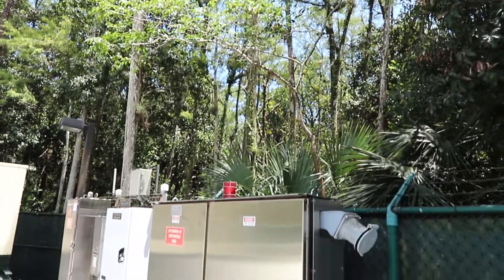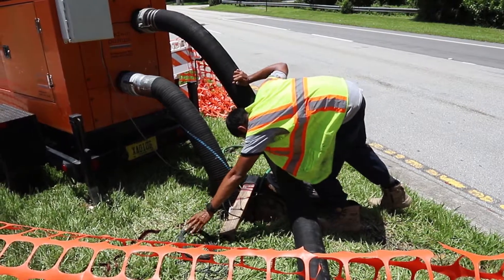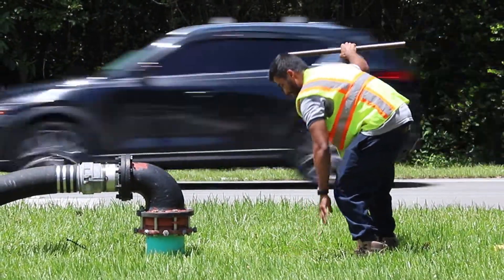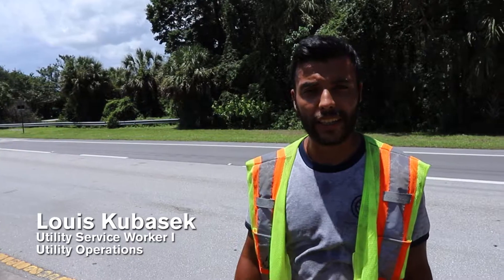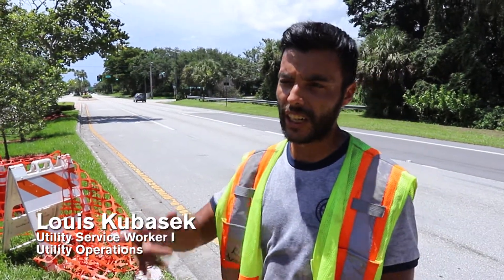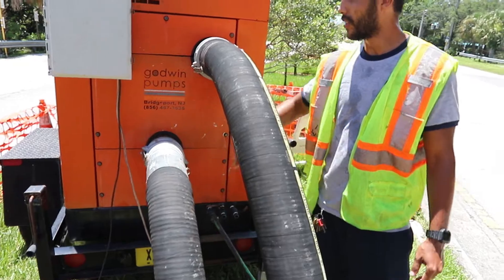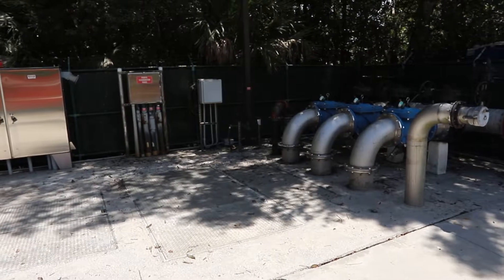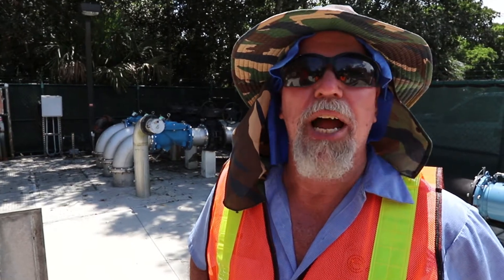Lift Station 12 Panel Replacement Copans Road